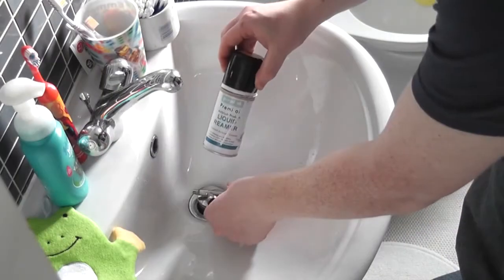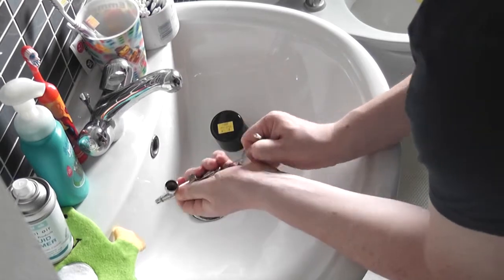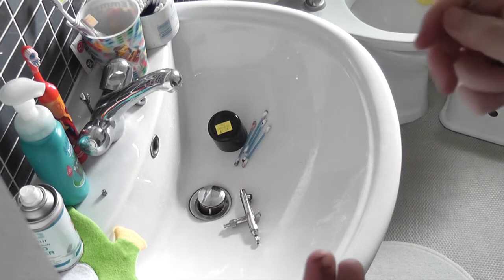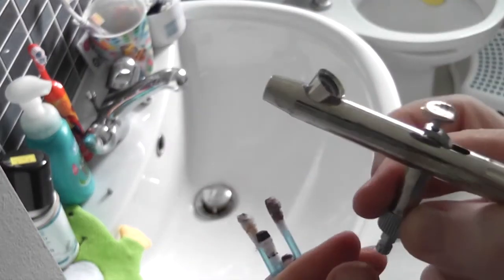How to clean an airbrush (like a boss)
I was asked to make this video, because I just about threw out my airbrush thinking that it was "broken", a great friend of mine advised that all it needed was a good clean... and he showed me how to do it.

At the end of the cleaning session, my brush was as good as new and I just had to share with you how it was done.

The product used is liquid reamer. wow!

Again all comments are most welcome, if there is something you would like to see, just ask!